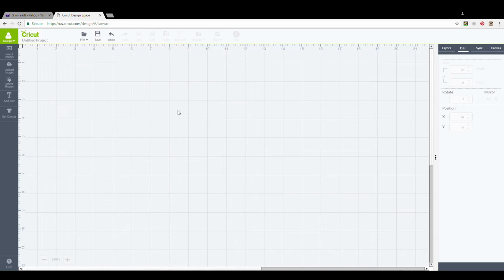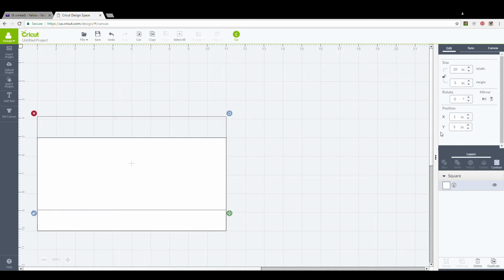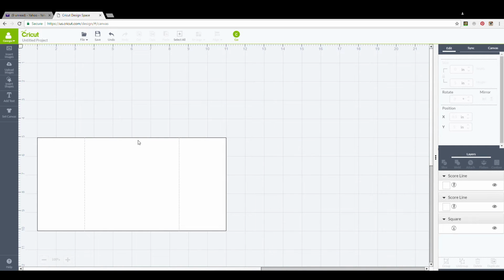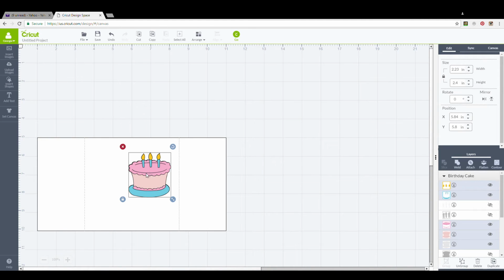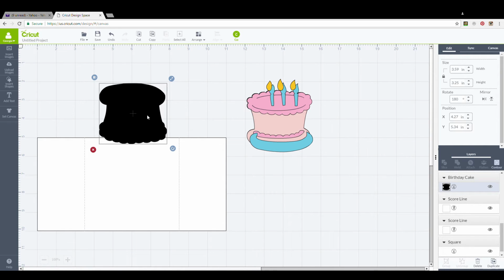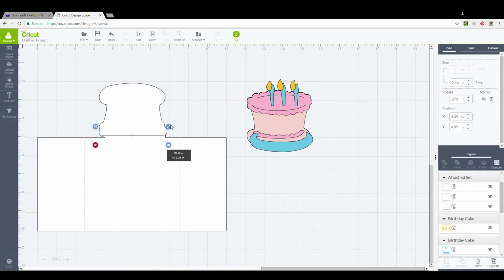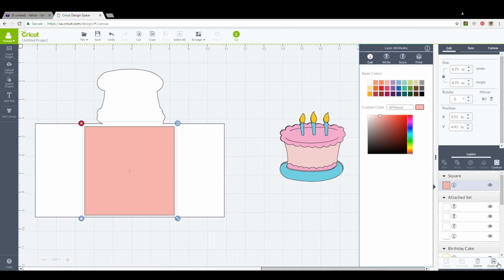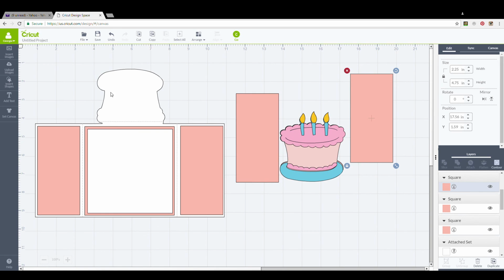cricut tri fold card tutorial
In this quick Cricut Design Space Tutorial, I will show you how YOU can create your own custom tri-fold card. For the tutorial I created a birthday card. The file is listed below.

Georgia Carl
1063 Parkside Drive
Alliance, Ohio 44601